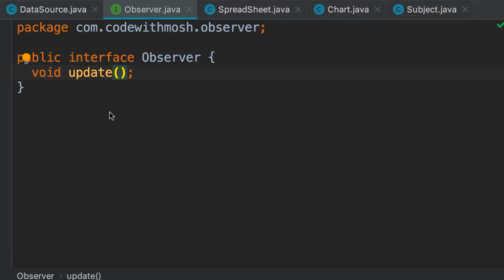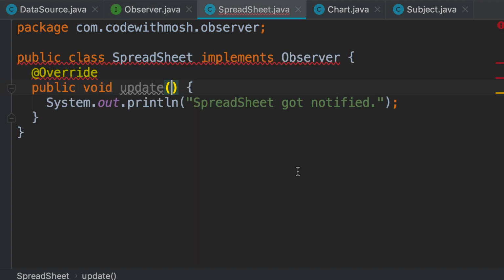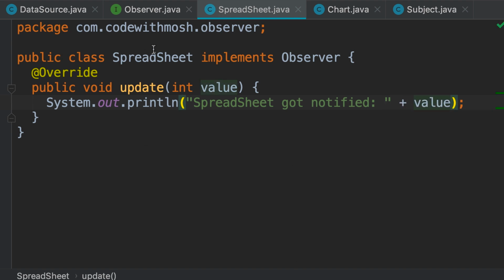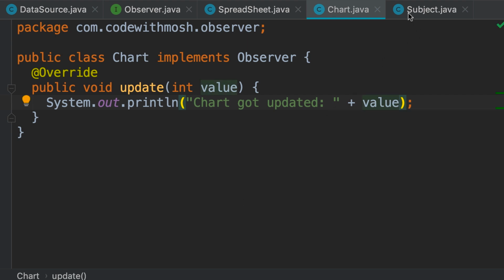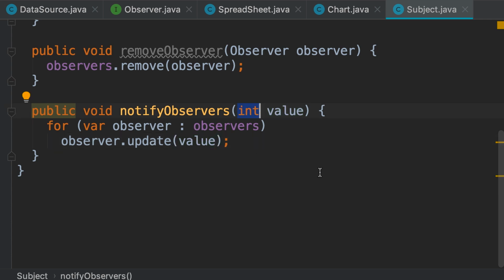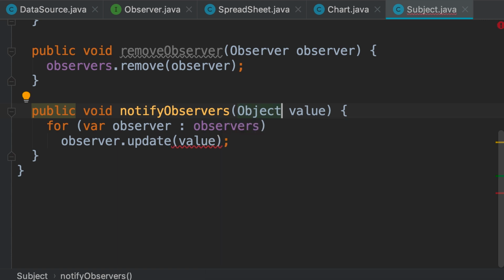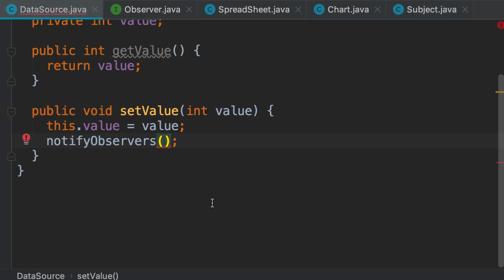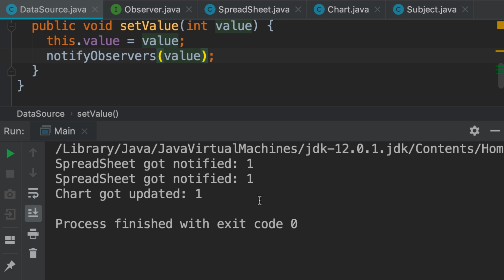Design Patterns #42 - The Push Style [By Mosh Hamedani]